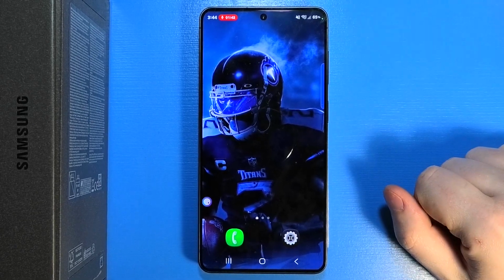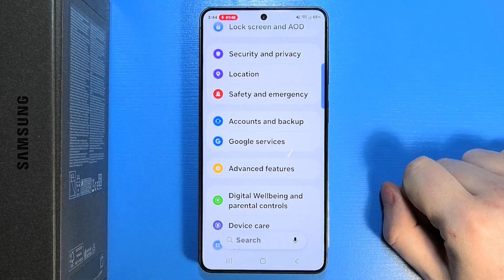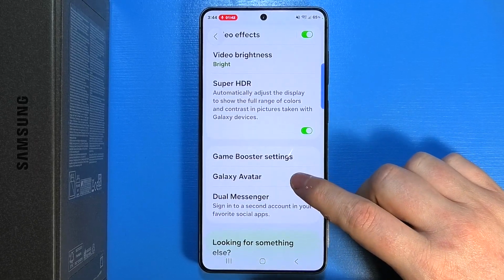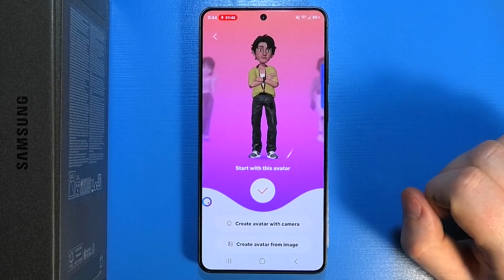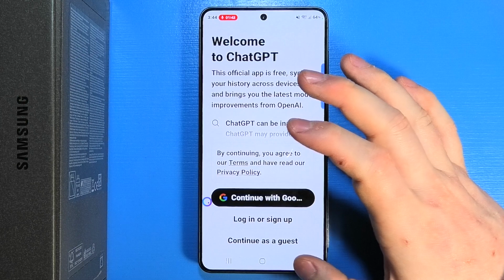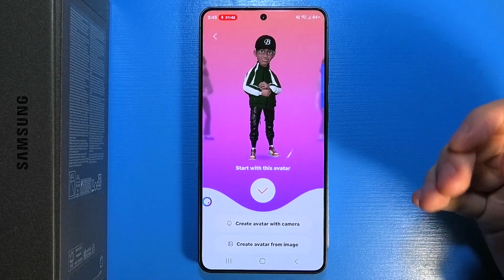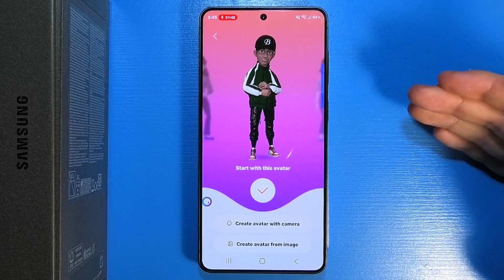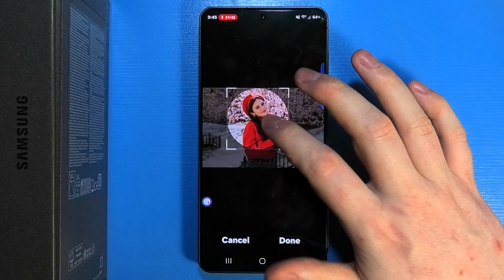Samsung Galaxy S26,S26+,S26 Ultra: How to Create Galaxy Avatar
Discover how to design a personalized digital character on Samsung Galaxy S26, S26+ and S26 Ultra. This tutorial for avatar creation on Samsung Galaxy S26 devices shows where to customize appearance and features. Learn how to bring your character to life.
Creating an avatar adds fun and personalization to your device.